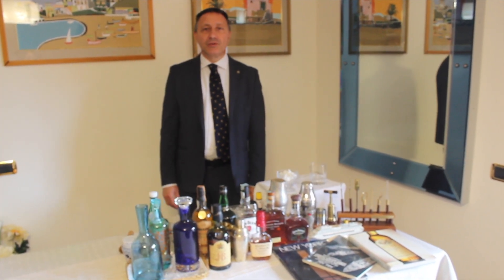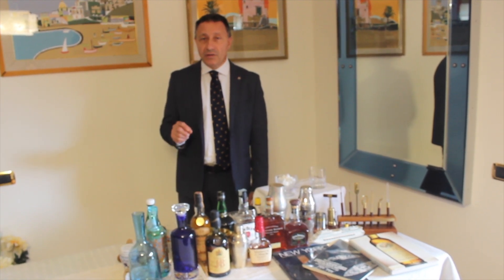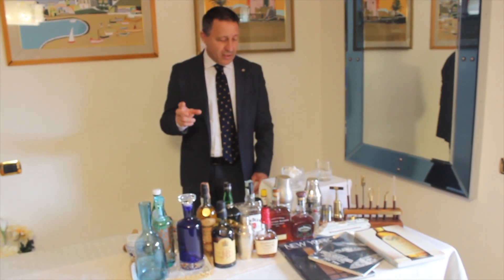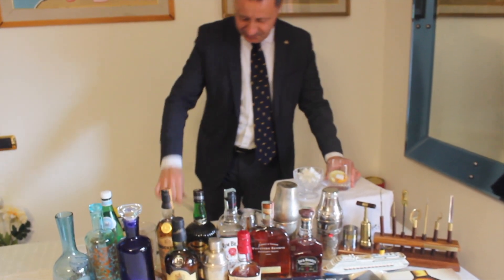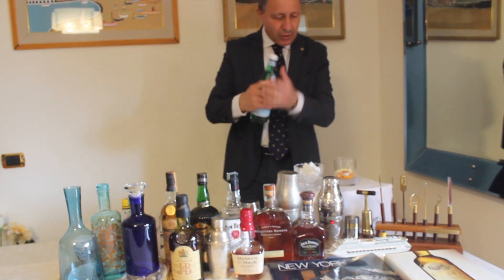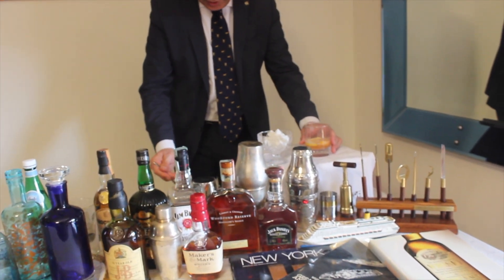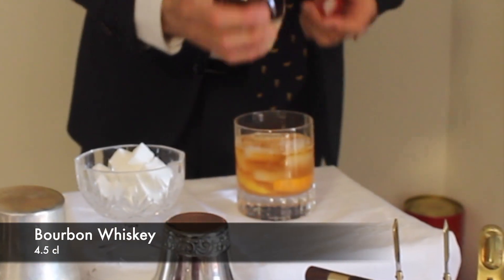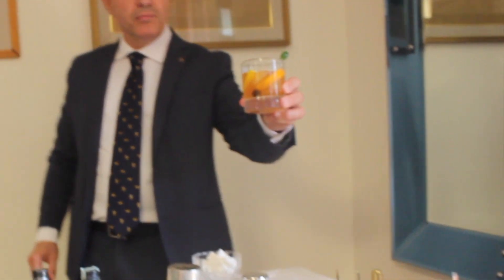OLD FASHIONED- tutorial cocktails-DrinkWithAngelo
Ben tornati sul mio canale!
questa volta vediamo insieme come realizzare uno tra i cocktail più richiesti al mondo, l' OLD FASHIONED!